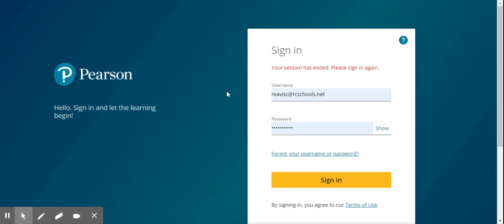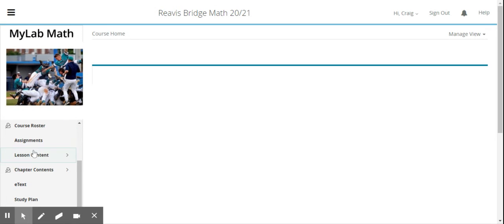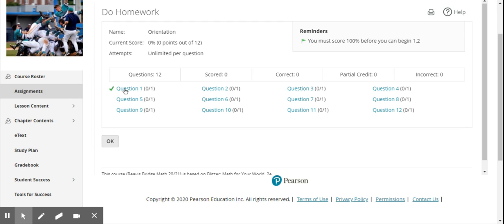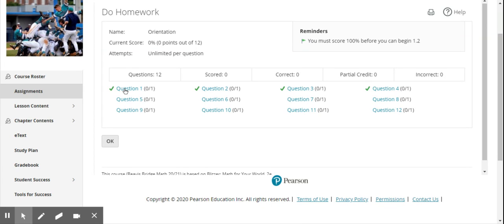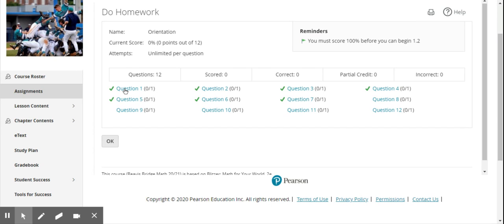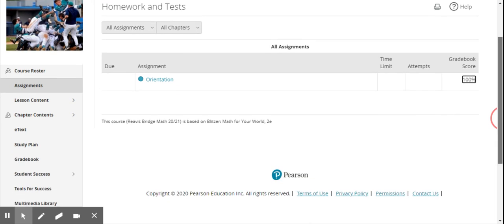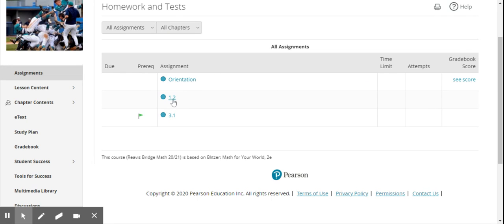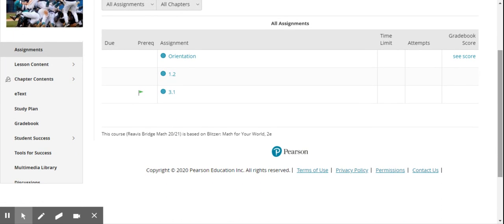Introduction to Mymathlab.